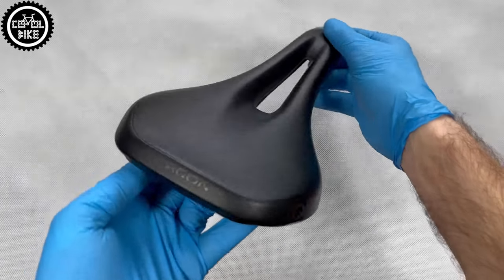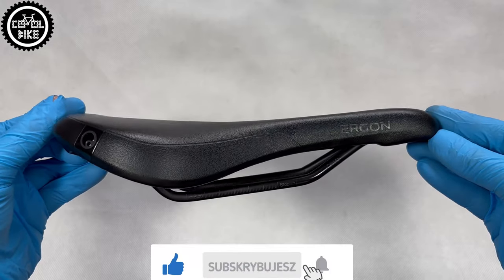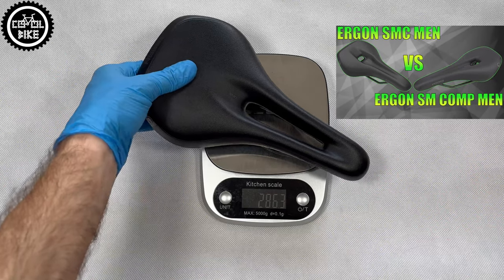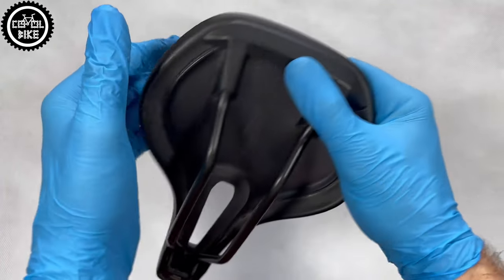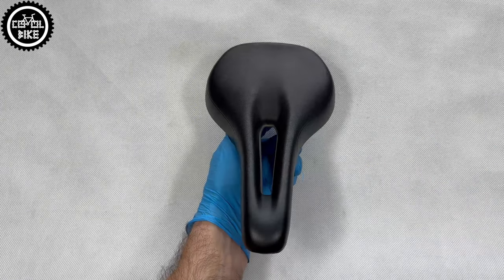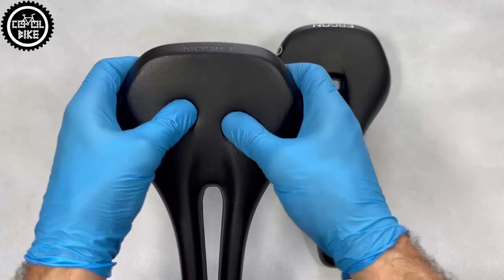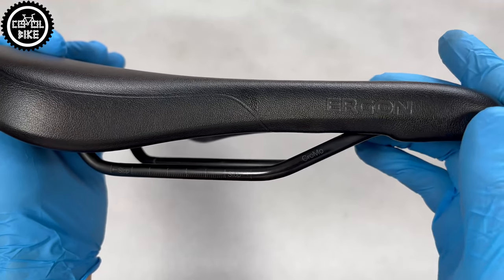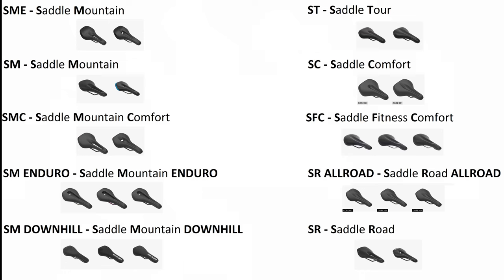ERGON SMC WOMEN SADDLE // Comfortable Lightweight And Durable Women's MTB Saddle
I present the Ergon SMC Women saddle in a small size Small/Medium.

👉 V I D E O S T O W A T C H N E X T

SPECIALIZED ROCKHOPPER PRO EVO 29 2014 // What Is Better NEW Or USED Bike Up To 700 EURO ???